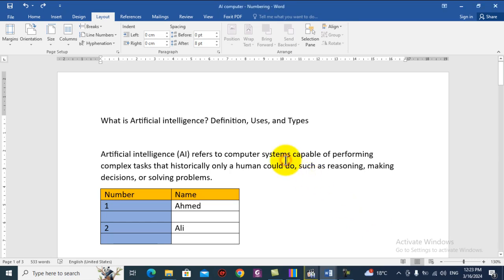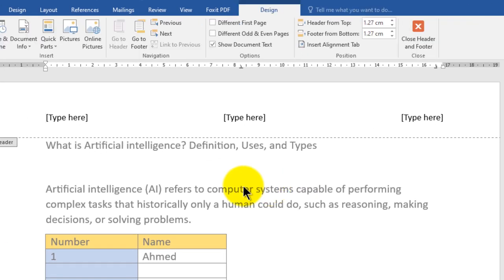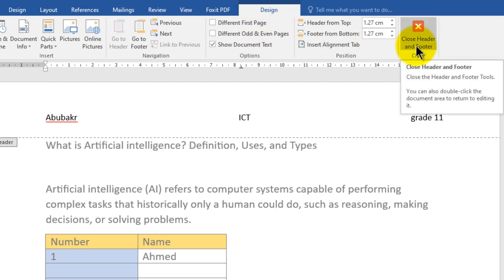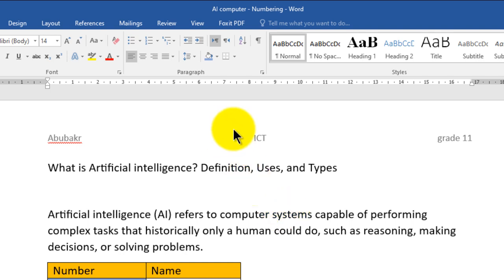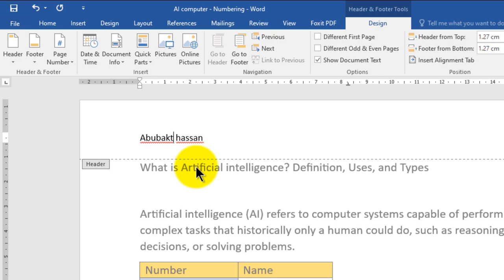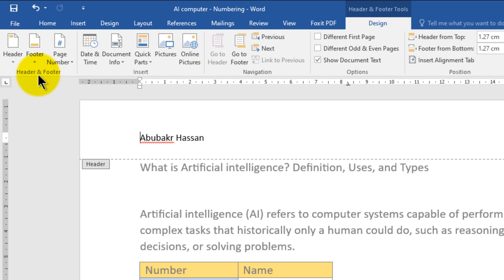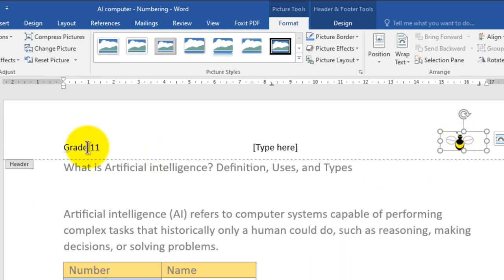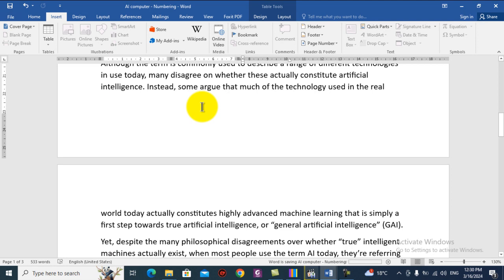Lesson 23 Header